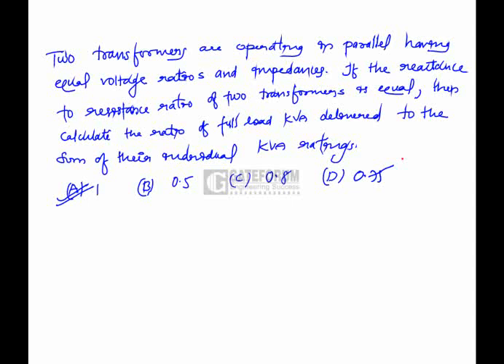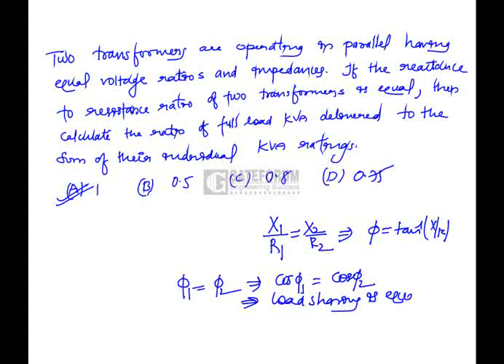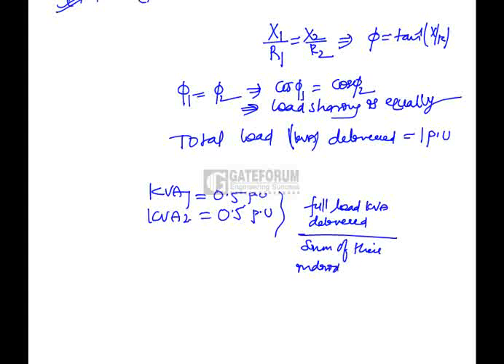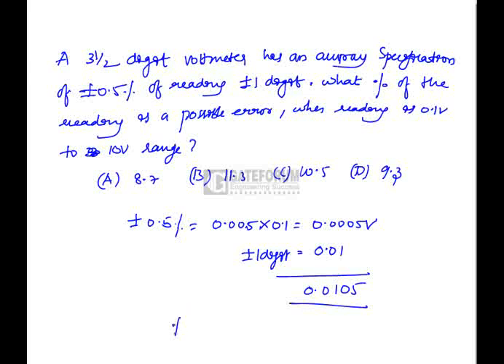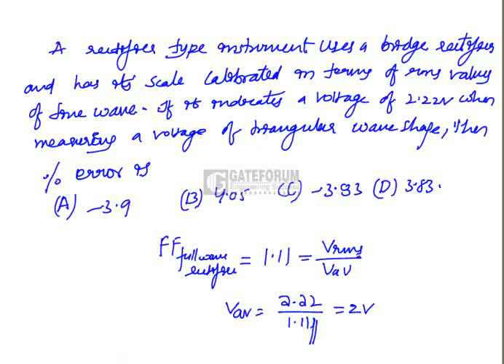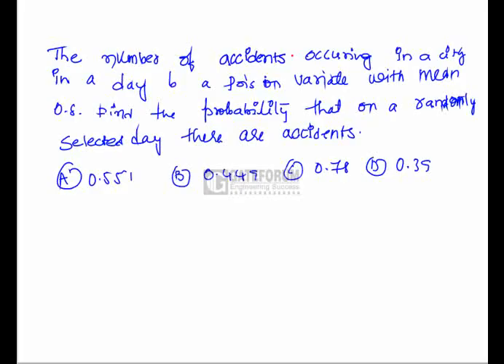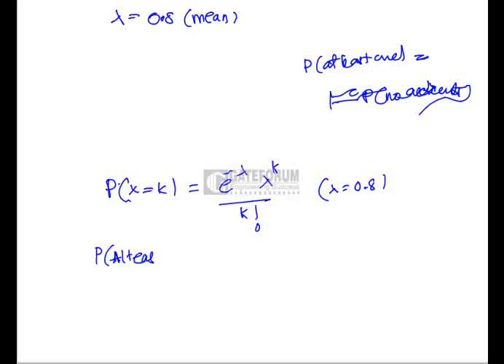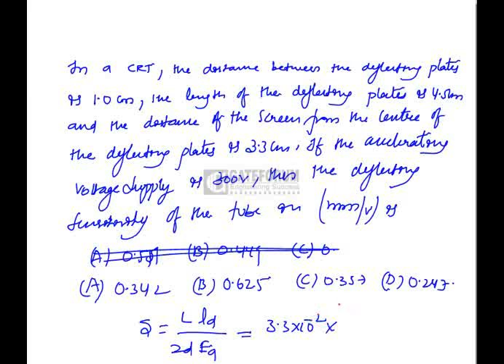Gateforum_TarGATE-EE-4204-30-34_TestDiscussions.flv